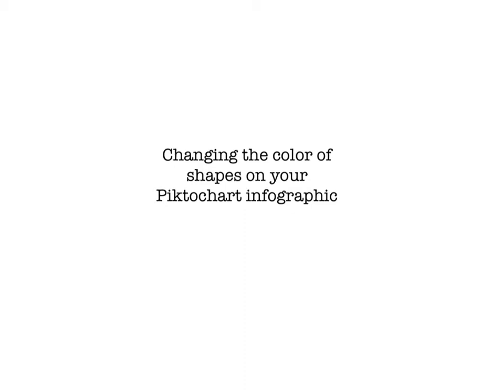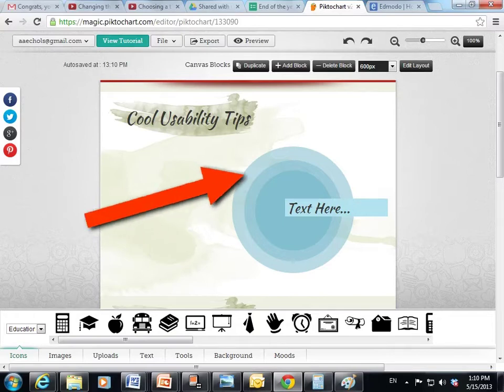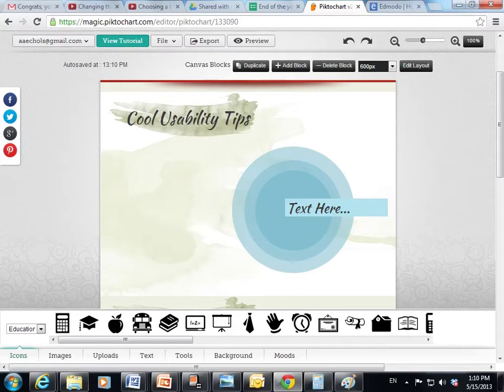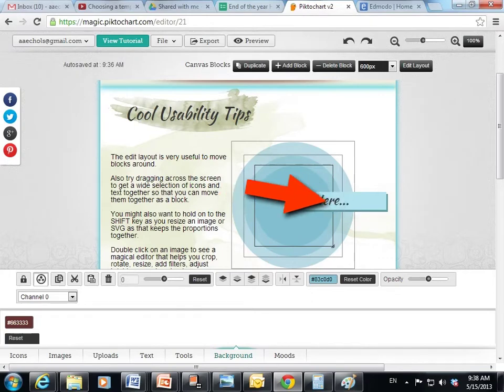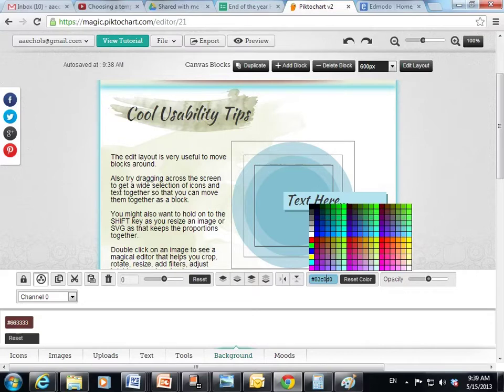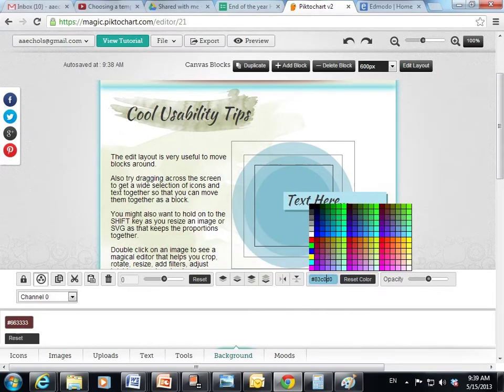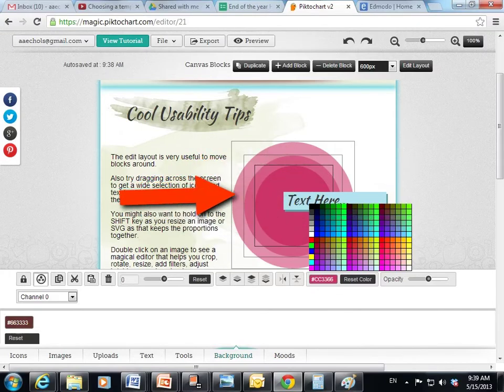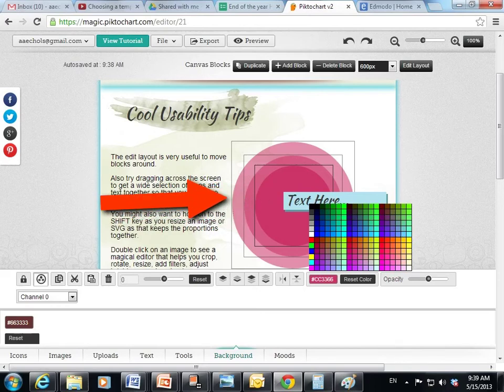Changing Piktochart shape colors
changing shape colors